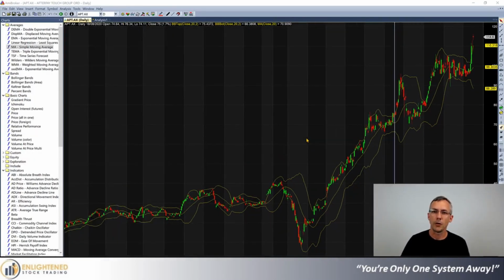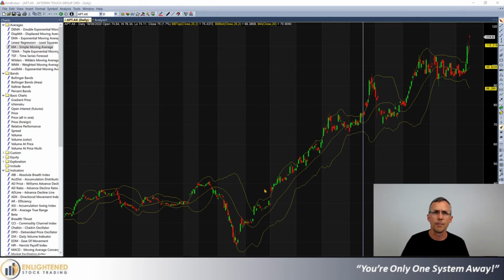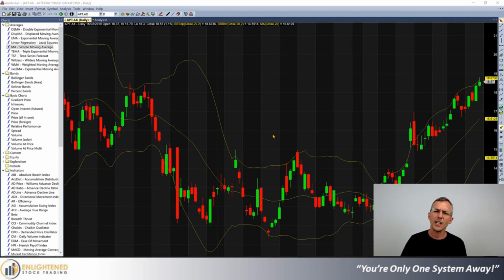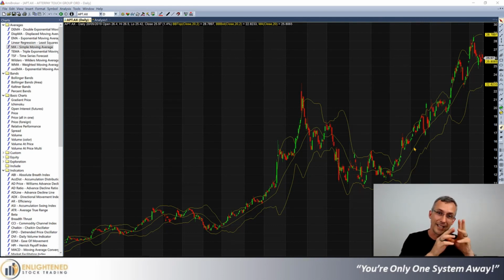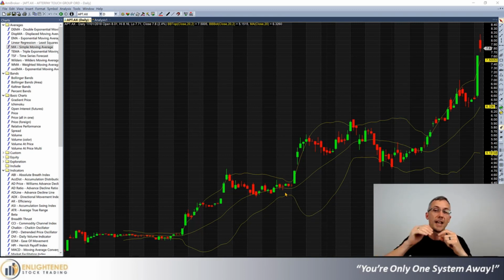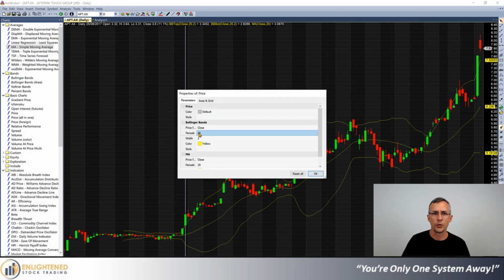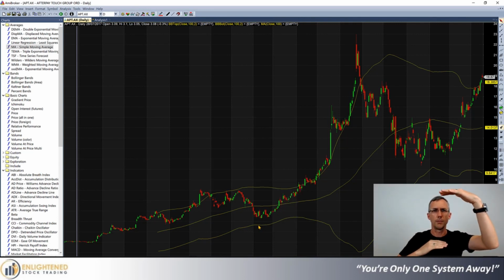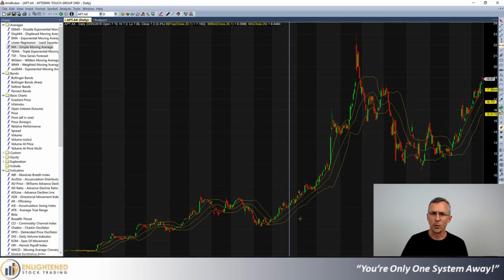Bollinger Bands Trading Strategy: Everything You Need to Know About the Bollinger Bands Indicator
Invented by John Bollinger during the mid-80s, Bollinger Bands is one of the most widely used technical trading indicators. However, most people are either unaware of its capabilities or don’t know how to use it correctly.
In this video, not only do I tell you about Bollinger bands’ capabilities and correct settings but also how you can use it to create a profitable Bollinger band trading strategy.
First, you need to understand the constituents of Bollinger bands – the simple moving average, the upper Bollinger band and the lower Bollinger band. Then, what are the correct settings and parameters you should use for those Bollinger Bands constituents?
Once you have understood those two things, I also elaborate on how to use this remarkable technical trading indicator to create a winning Bollinger bands trend following strategy or Bollinger bands mean reversion strategy.
While most trading mentors and coaches will stop at that, Enlightened stock trading is different.
I’ll also let you in on a little secret of consistently profitable stock traders – 3 creative ways they use the Bollinger Bands.
➡️ Bollinger Band %B Oscillator
➡️ Bollinger Bands as a Stop Loss
➡️ Bollinger Bands as a Trend Filter
Trying to figure out a consistently profitable trading strategy for the stock or crypto markets? Enlightened stock trading is here to help you. We teach you how to build systematic stock and crypto trading strategies from scratch and assist you in developing a winning trader mindset.

To find out more about System Trader Launchpad and The Trader Success System,